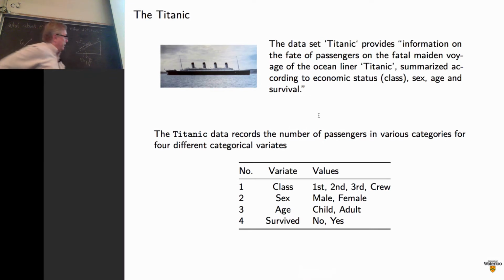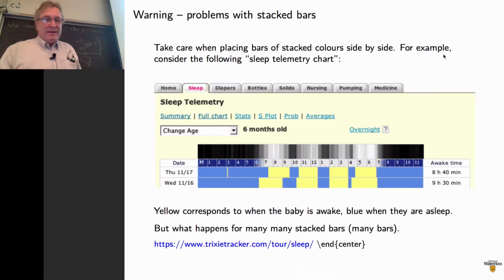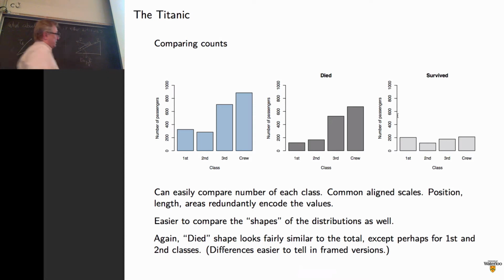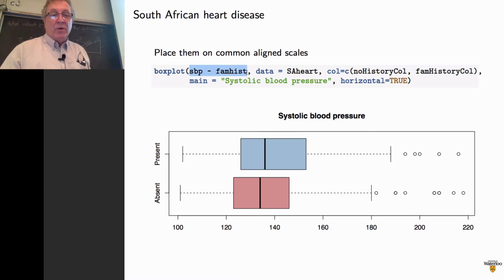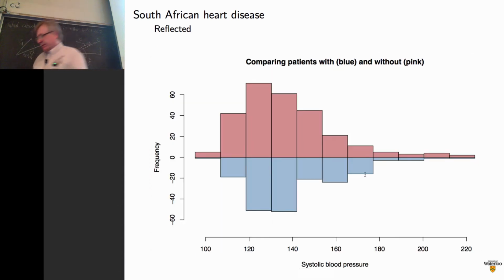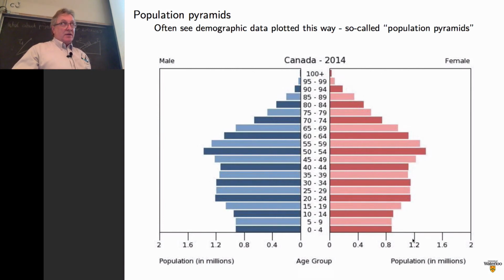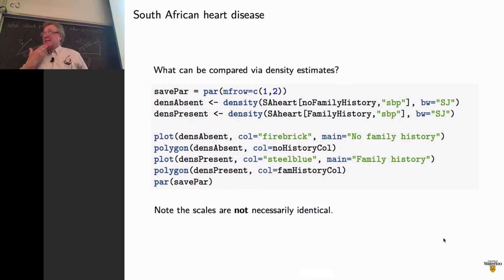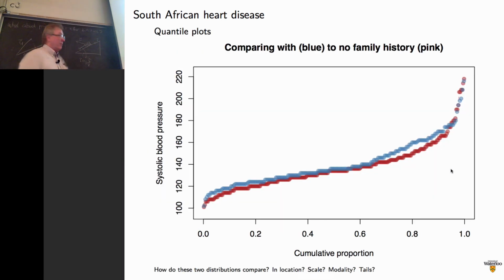7 Comparing Distributions Visual comparisons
Tables again,  bar plots,
effect of overlaid, reflected, and back to back histograms and density estimates.  Comparisons of these.  Population pyramids,
overlaid quantile plots.